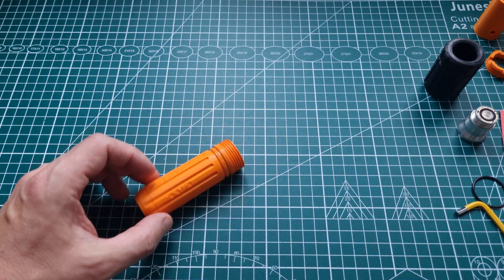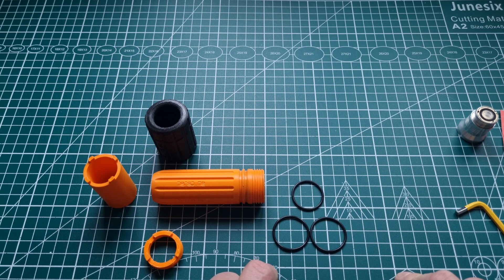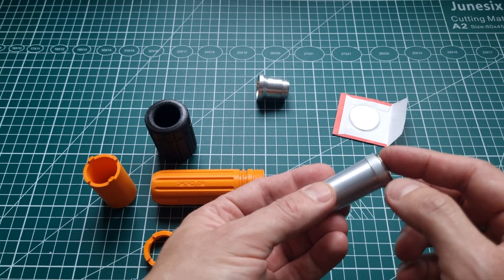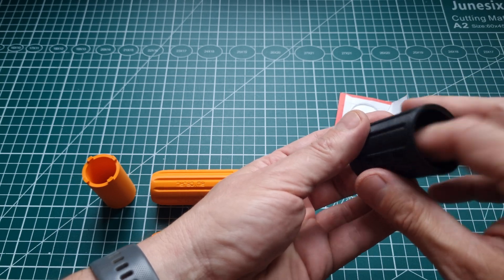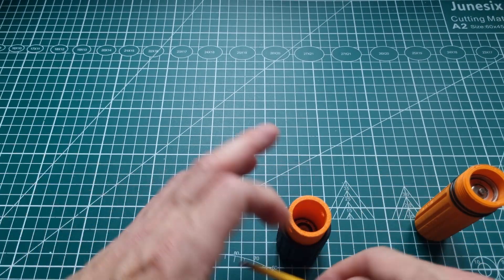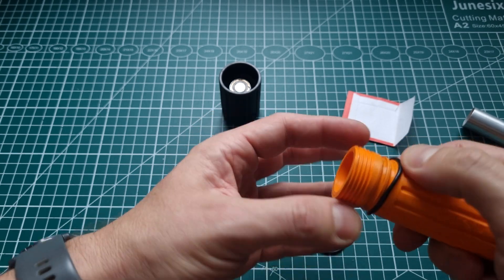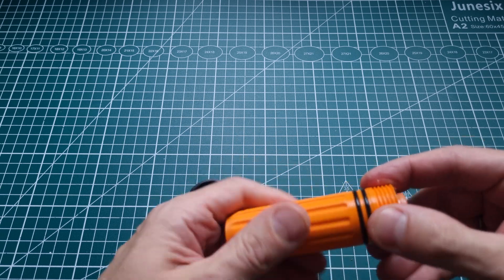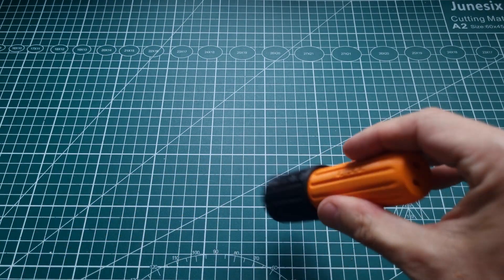This 3D Printed Diving Torch Costs Just $10 To Make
In today's video, I'm excited to guide you through building a DIY underwater torch using affordable and easily accessible components. This torch isn't just functional; it's also a testament to durable design, having been tested down to 30 meters in Polish lakes. Design is 8 years old, so I would probably do it slightly different today :)

Here's what you'll need to build your own underwater torch:

LED Flashlight Module: $4.00
Watch Glass: $0.753
O-Rings: $0.30
Aluminum Pipe (ID 7mm, OD 8mm): $0.50
Battery Li-Ion 18650: $3.00
PLA Filament (100g for 3D printed parts): $1.40
Total Cost: $9.95 (Prices are per item and do not include shipping, but it's still possible to build this torch for under $10.)

In this tutorial, I'll take you step-by-step through the process of assembling the torch, showing how each component fits together to create a robust device capable of withstanding deep water pressures. We'll start by assembling the 3D printed parts, then move on to integrating the LED module and sealing it with O-rings, followed by setting up the power source using a simple yet effective setup with a battery and a piece of aluminum tube.

Whether you're a diving enthusiast looking to tinker with gear or a DIY hobbyist interested in creating practical, cost-effective solutions, this project is for you.

Happy Diving and DIYing!